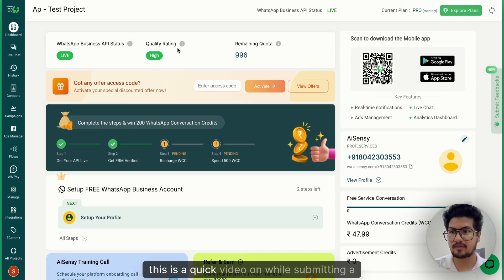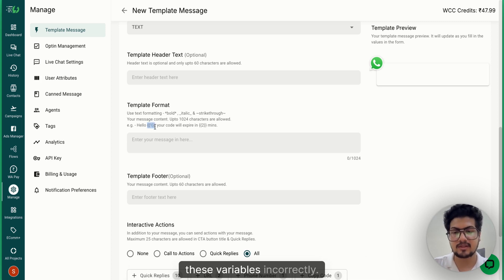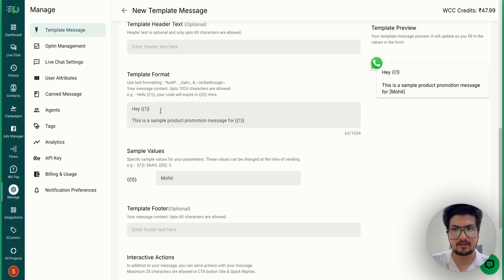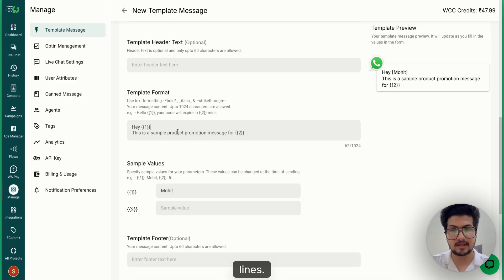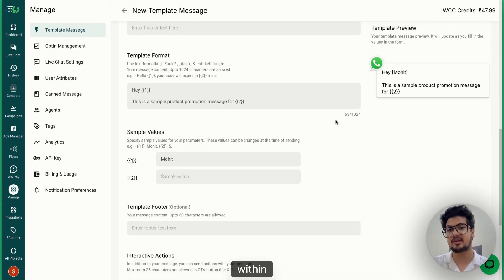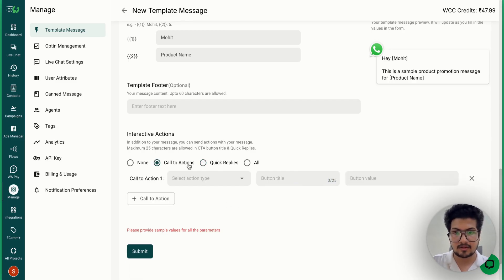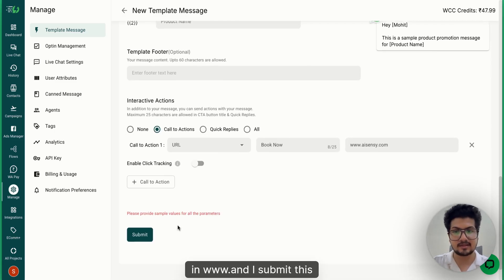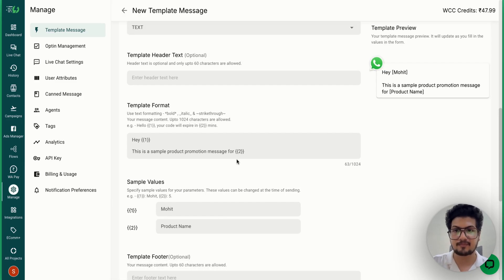Troubleshooting errors while submitting WhatsApp template messages via AiSensy | Dos & Don'ts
Struggling with WhatsApp template rejections? In this tutorial, we'll walk through the most common errors you encounter when submitting WhatsApp templates in AiSensy and how to fix them quickly.

🔧 Common Errors Covered:

Incorrect variable formatting (curly braces)

Empty line spacing issues

Character limit violations (1024 chars max)

Missing sample values

CTA button URL formatting mistakes

⏱ Video Chapters:
00:00 - Introduction to template errors
00:38 - Error #1: Variable formatting with curly braces ({{ }} vs { })
01:41 - Error #2: Consecutive empty lines in template
02:15 - Error #3: Exceeding 1024-character limit
02:29 - Error #4: Missing sample values for parameters
03:02 - Error #5: URL formatting in CTA buttons (https:// requirement)

💡 Pro Tips:
✔ Always use double curly braces {{variable}} format
✔ Maintain single line spacing between paragraphs
✔ Keep URLs in complete https:// format (www alone will fail)
✔ Preview errors in real-time before final submission